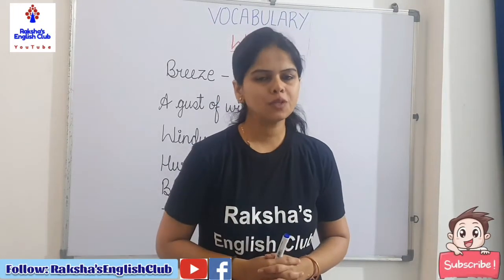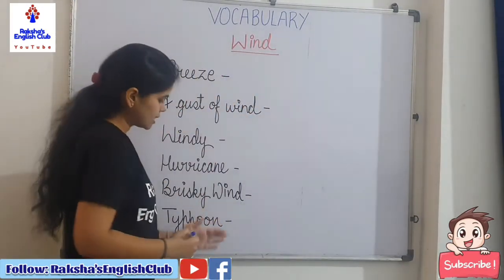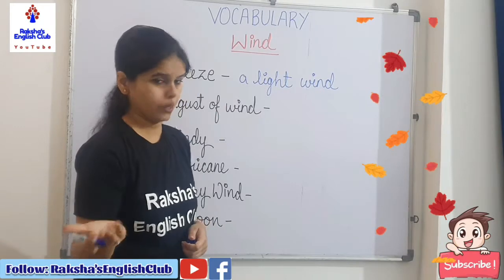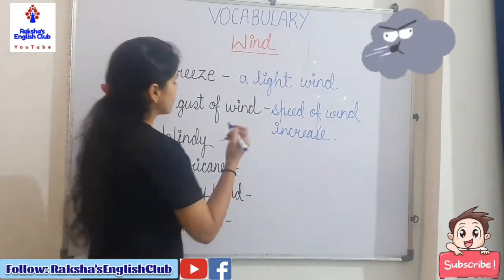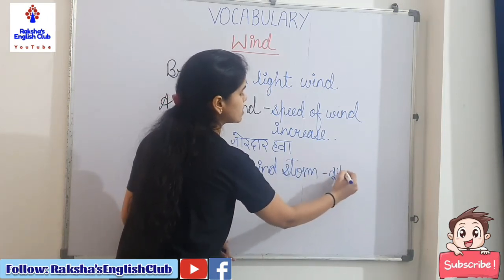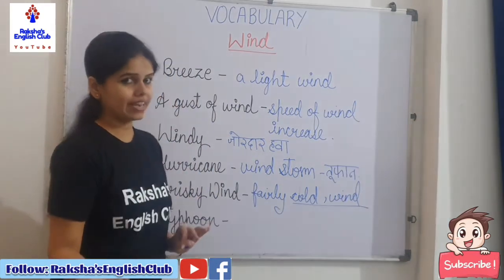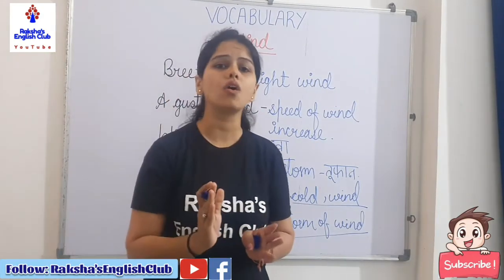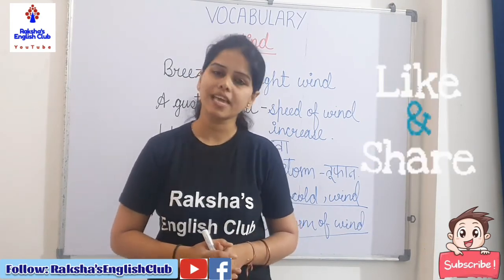Wind Vocabulary, hurricane typhoon breeze spokenenglish raksha REC easy but effective english